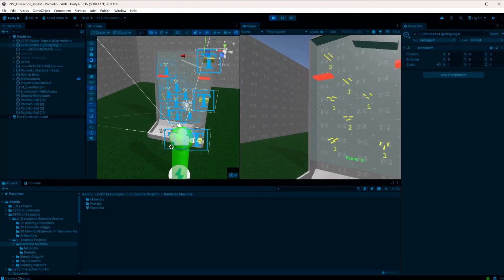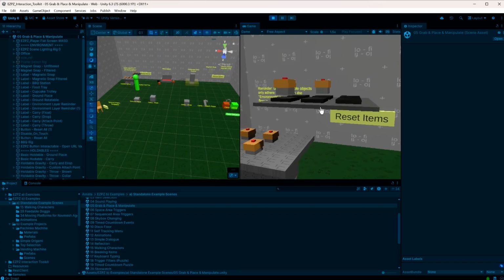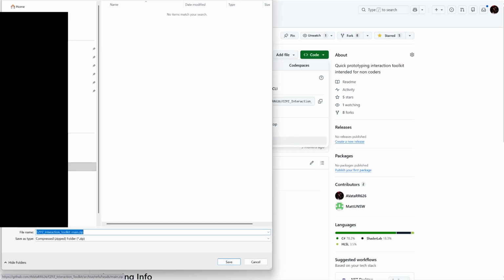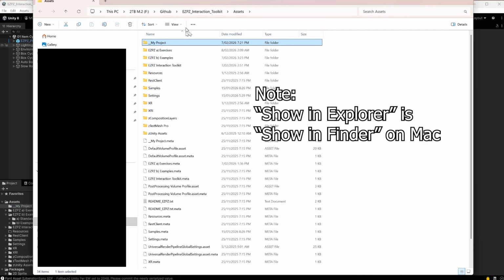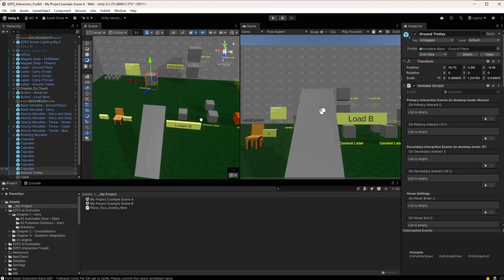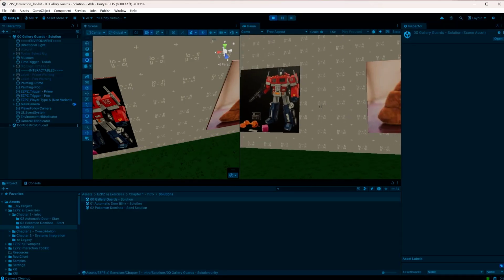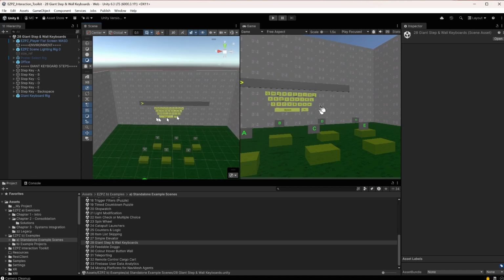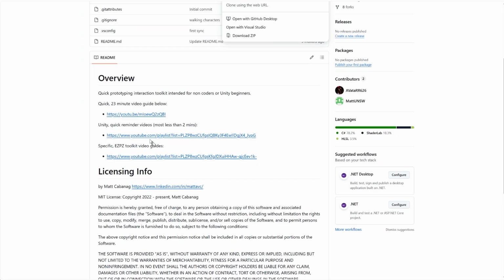NO CODING NEEDED for Unity 3D! EZPZ Interaction Toolkit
This is a quick guide to EZPZ Interaction Toolkit. It is Unity 3D starter project, designed as an easy pathway into digital prototyping for immersive interaction designers. No coding required! Links after chapter timestamps.

00:00 General Introduction
02:52 Installation Instructions
05:00 The Unity Project Panel
05:44 Loading Unity Scenes
06:04 Navigating the Scene View (please see Quick Reminder playlist)
06:29 Selecting and Manipulating Scene Objects  (please see Quick Reminder playlist)
07:30 The Game View and Testing Your Interactions
07:55 Customising Unity's UI Layout
08:07 EZPZ Toolkit Folder Structure
08:21 EZPZ Exercises Folder
10:02 EZPZ Examples Folder
11:00 EZPZ Interaction Toolkit Folder
12:15 The EZPZ Toolkit Specific Tutorial Playlist